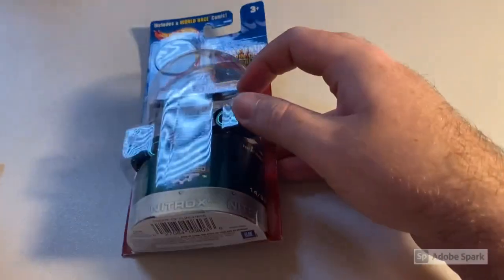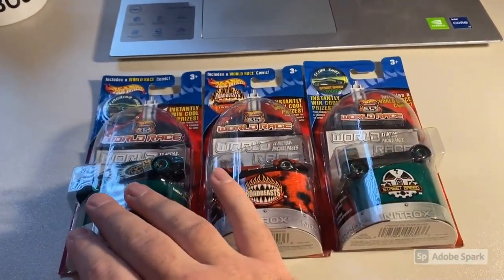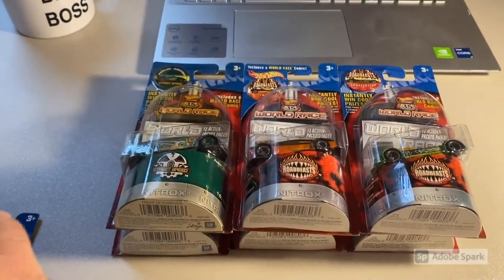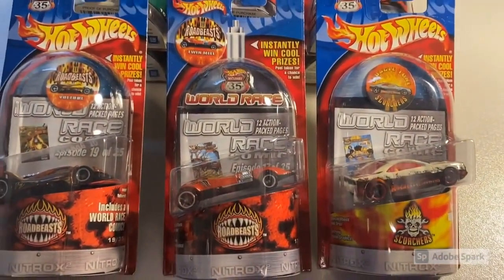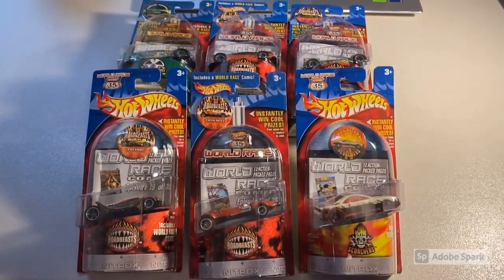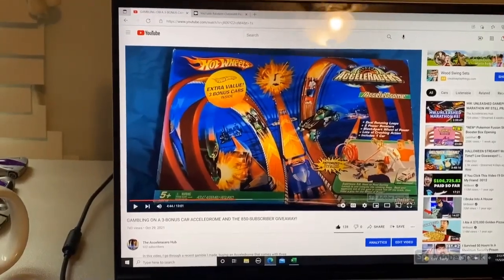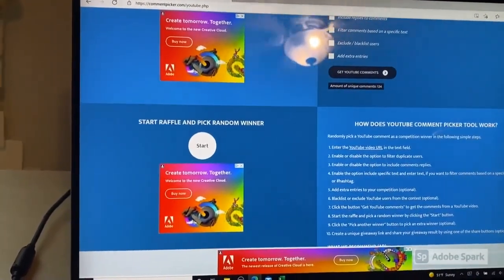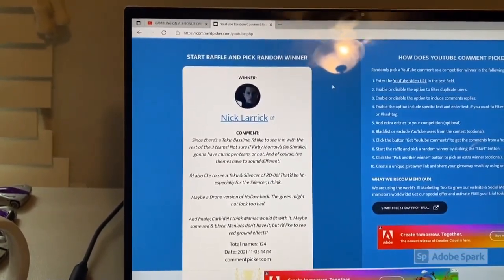HIGHWAY 35 SHIPMENT AND ACCELERACERS MOVIE ACCURATE SYNKRO WINNER ANNOUNCED!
In this video, I go through some Highway 35 cars that I recently got in stock, as well as announce the winner of the 850-Subscriber Giveaway!